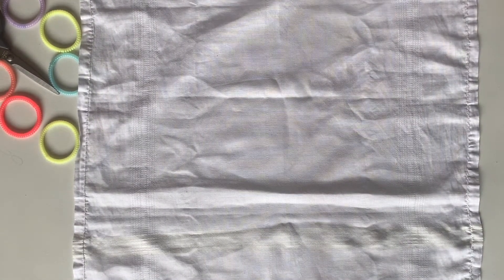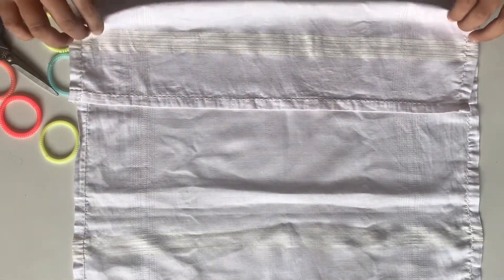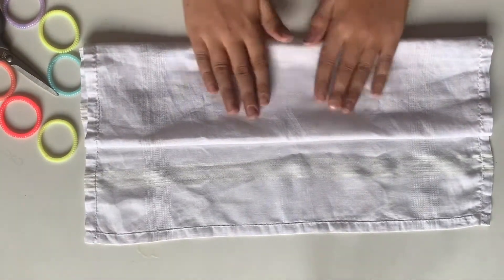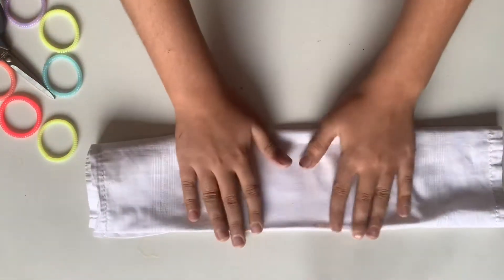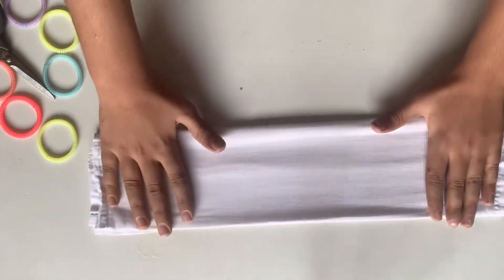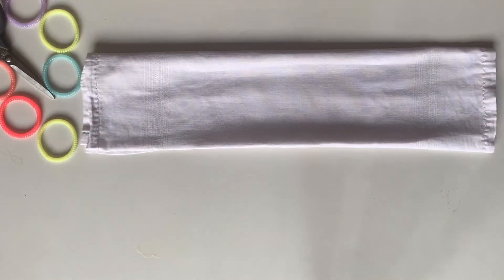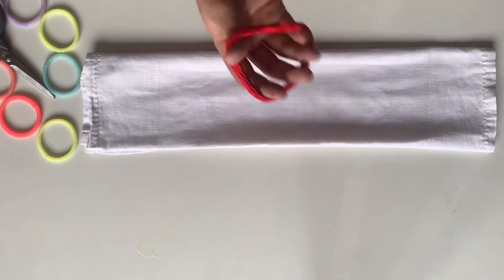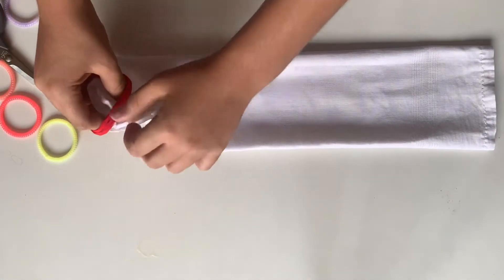Handmade face mask | Diy Face Mask | No sew face mask | washable and reusable face mask